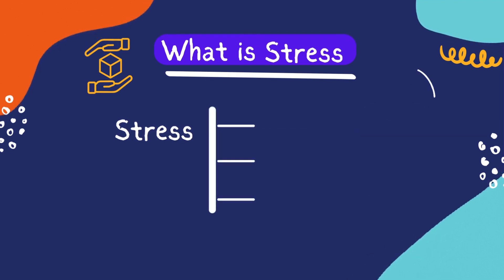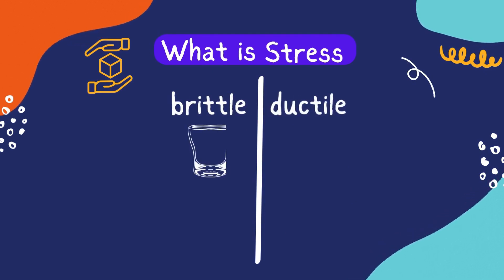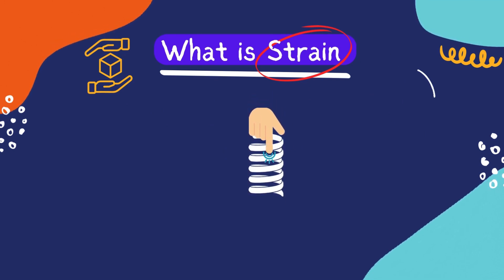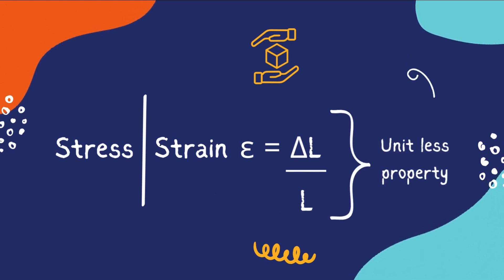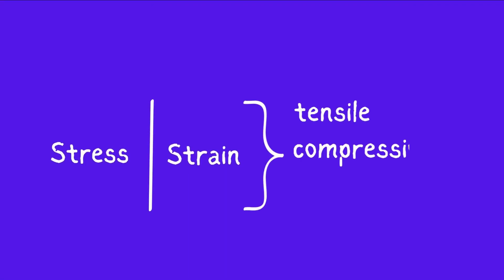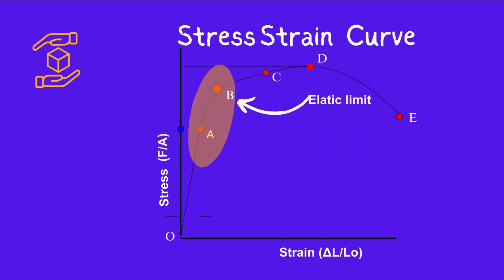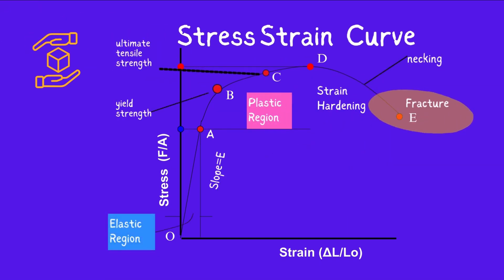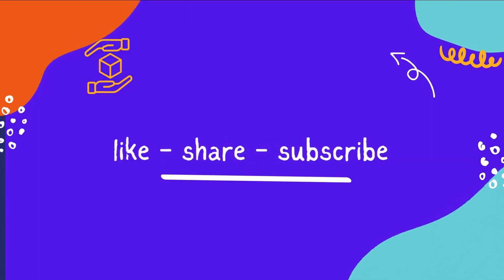Stress & Strain - An Introduction - Young's Modulus | Explained with Examples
Stress and strain are the two terms that describe the forces causing the deformation of the objects. Deformation is the change of the shape of an object by applications of force. Stress is the ratio of the internal force to the area of cross-section. Strain is the ratio of the change in dimension to the original dimension. Stress is measurable and has a unit, while strain is dimensionless and has no unit. Stress and strain follow Hooke’s Law, which states that stress is proportional to strain.

Stress & Strain are two of the most common concepts in material engineering and stress analysis. Civil Engineers, mechanical engineers, and structural engineers uses this concept to design various structures and machine components.

Welcome to our comprehensive guide on stress, strain, and Young's Modulus! Whether you're a student studying mechanics or simply curious about materials science, this video is your go-to resource. Stress and strain are fundamental concepts in physics and engineering, influencing how materials behave under various forces. In this video, we break down these concepts into simple terms, providing clear definitions and real-world examples to aid your understanding.

First, we delve into stress, defining it as the force applied per unit area on a material. We illustrate stress with examples ranging from stretching a rubber band to structural applications like bridges and buildings. Next, we explore strain, which measures the deformation of a material relative to its original size under stress. We demonstrate strain through examples such as stretching, compression, and bending of objects.

Finally, we tackle Young's Modulus, a key parameter in material science that quantifies a material's stiffness. We explain how Young's Modulus is calculated and its significance in determining a material's suitability for specific applications. Through relatable examples like steel beams and rubber bands, we show how Young's Modulus influences material selection in engineering and design.

By the end of this video, you'll have a solid grasp of stress, strain, and Young's Modulus, empowering you to tackle problems in mechanics with confidence. Let's unravel the mysteries of materials together!

Timestamps:
0:00 Introduction
0:45 Understanding Stress
2:15 Exploring Strain
4:00 Unveiling Young's Modulus
6:00 Real-World Applications
8:00 Conclusion and Call to Action